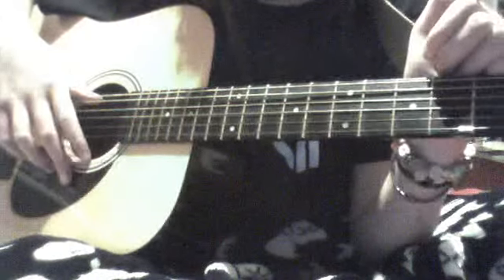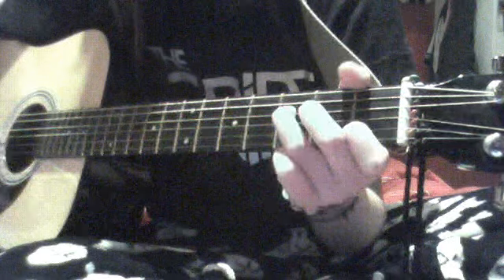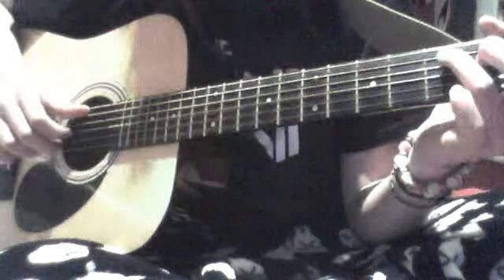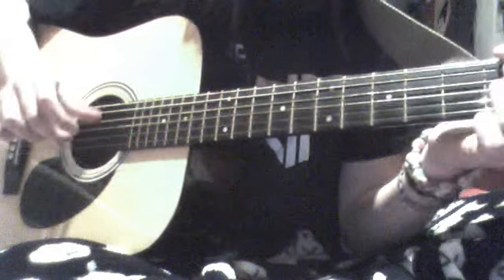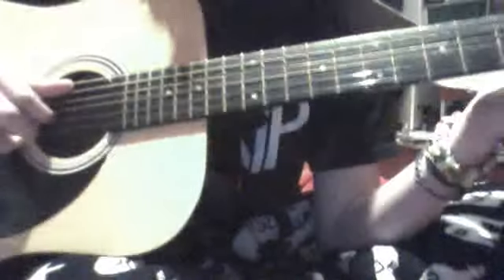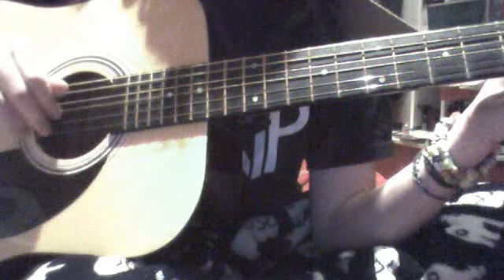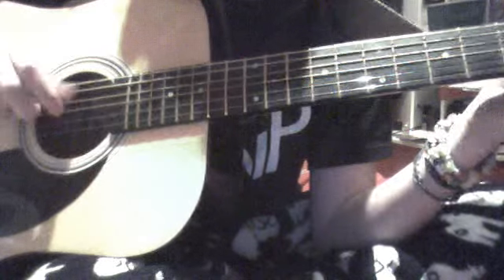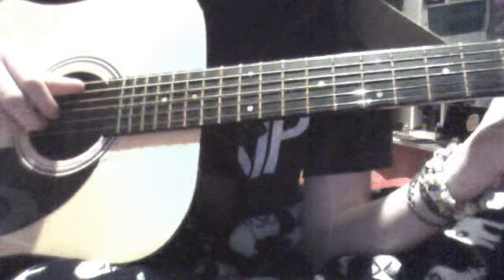how to play anti d wombats on guitar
westmorphswarf's webcam video 18 October 2011 11:18 (PDT)